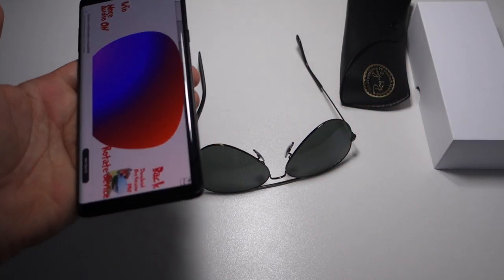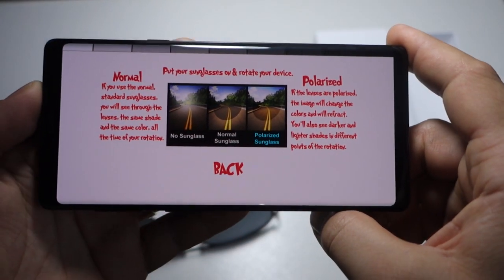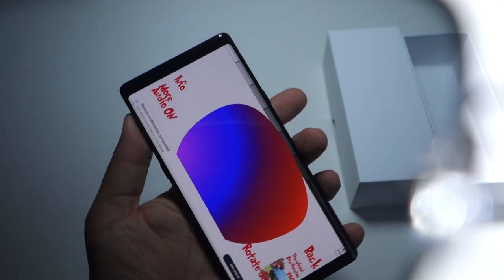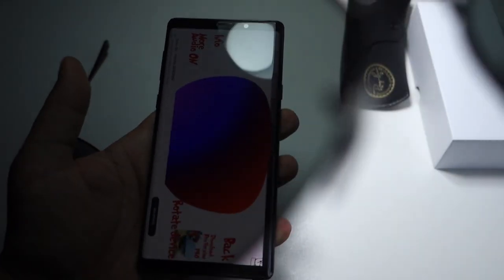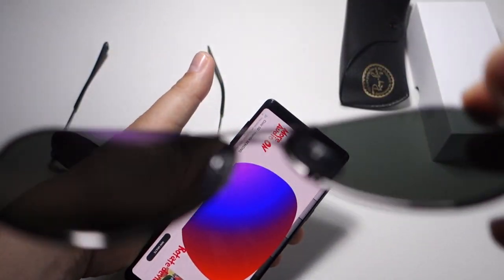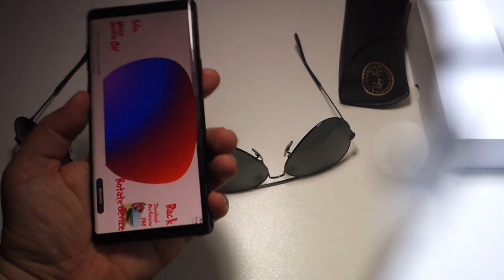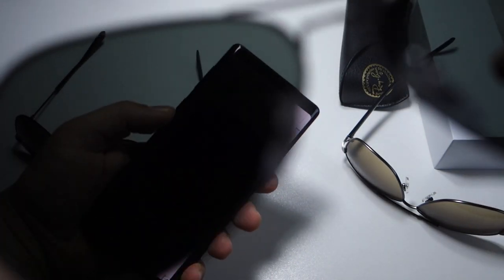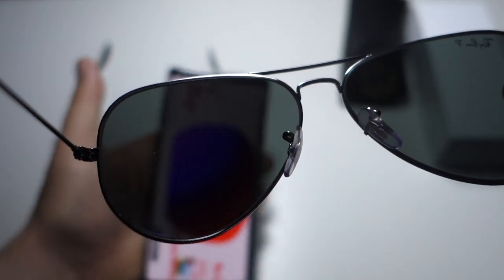Polarized test - How to test sunglases lenses if they are polarized or not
How to test sunglases lenses if they are polarized or not - polarized lenses test